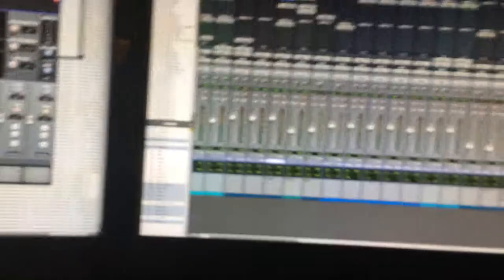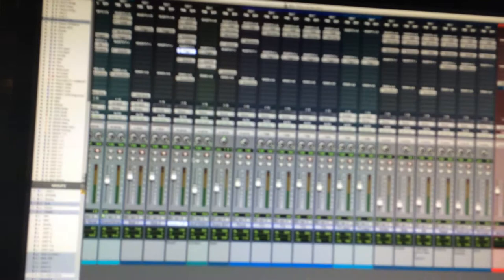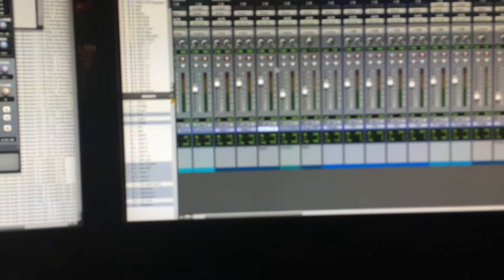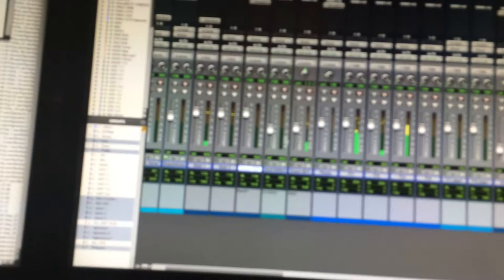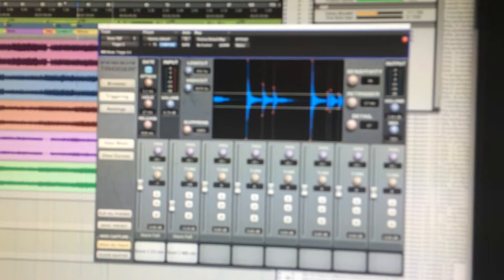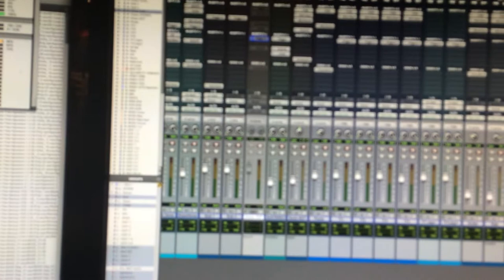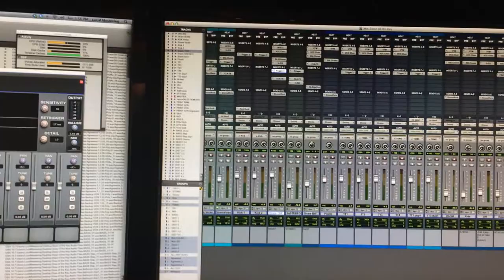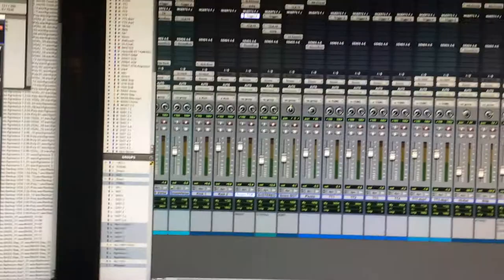Slate Trigger 2 plugin stops triggering certain tracks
I am running Protools HDX 10.3.9 on OSX 10.7.5
Trigger 2 Version: 1.1..2

ISSUE RESOLVED!

UPDATE 09/03/2014:
Thank you for contacting Slate customer support. This is strange Trigger behavior. Lets try manually uninstalling and reinstalling the plugin.

Delete the following plugin file paths to uninstall Trigger_2:

HD/Library/Audio/Plugins/Components/Trigger_2
HD/Library/Audio/Plugins/VST/Trigger_2
HD/Library/Application Support/Avid/Audio/Plugins/Trigger_2
HD/Library/Application Support/Digidesign/Plugins/Trigger_2

Afterwards please "Repair Disk Permissions" using the application Disk Utility and restart your computer. Now use the following installer to download Trigger 2:

Just in case this may be a Licensing issue, try the following steps as well.

1) Launch the iLok License Manager and check for application updates (make sure it is up to date).
2) Deactivate/Reactivate the Trigger License by right clicking on the License
3) Select the function "sync/repair" by right clicking on your iLok icon on the left of the application window.

Please let me know if this fixes your issue.

Kind regards,
Paul Hessing
Slate Digital | Steven Slate Drums | Slate Media Technology
Technical Support Specialist